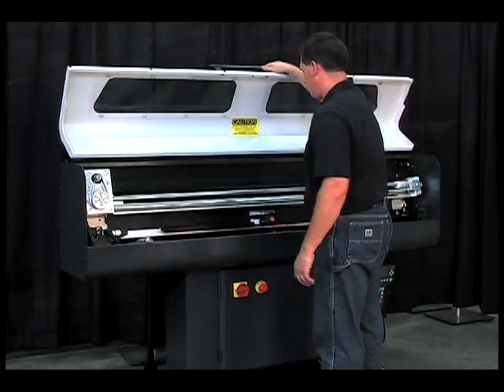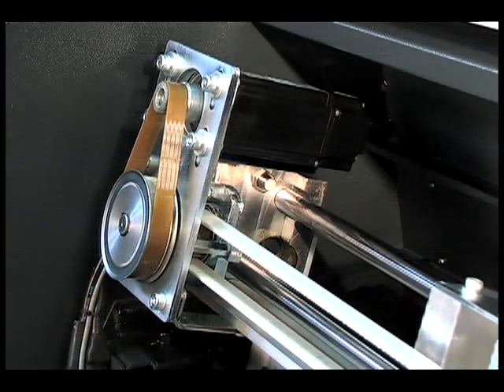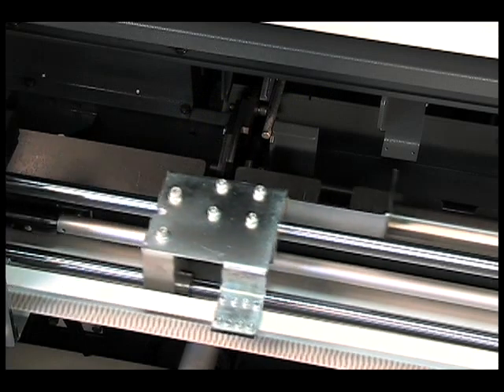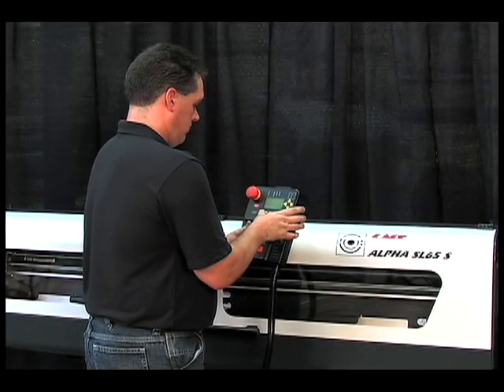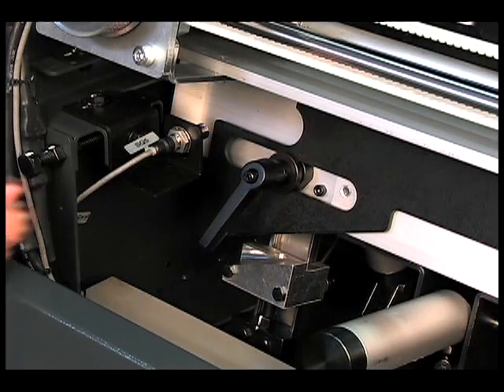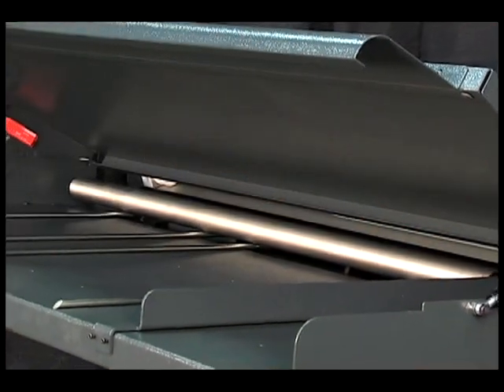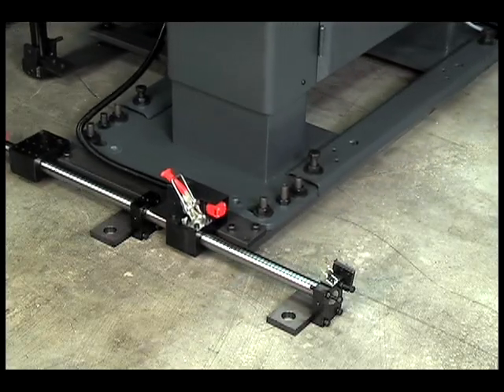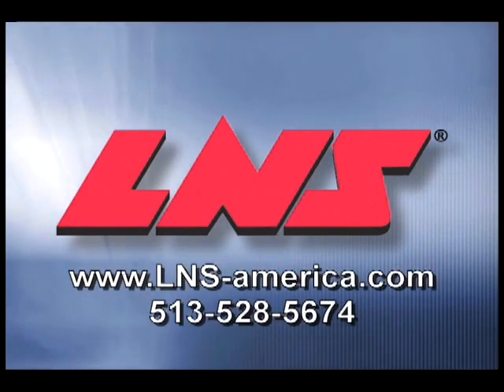Alpha SL65-S - Short Automatic Bar Feeder for for Fixed Headstock Turning Machines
The Alpha SL65 S is an entry-level alternative for spindle length bar stock feeding. The Alpha SL65 S is designed for simple applications, especially for standard production parts, and for medium and large production runs.